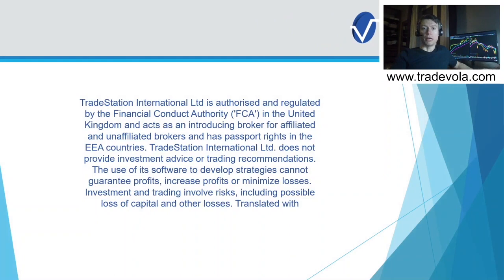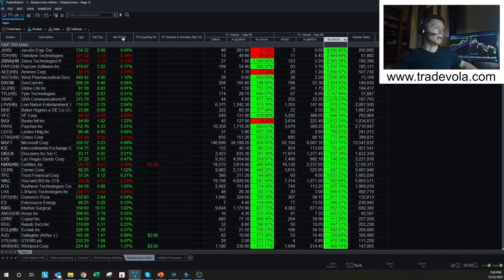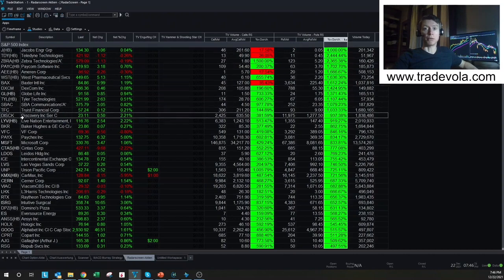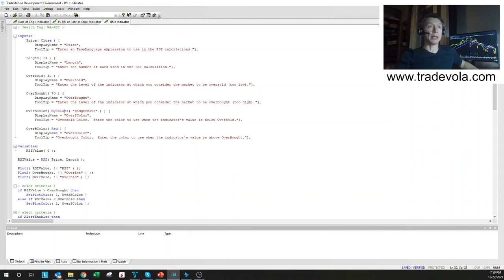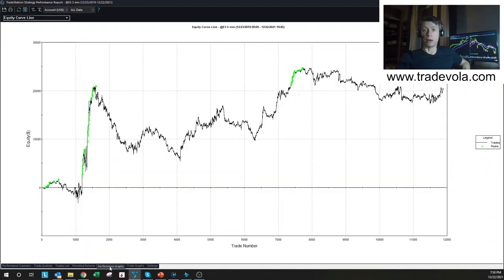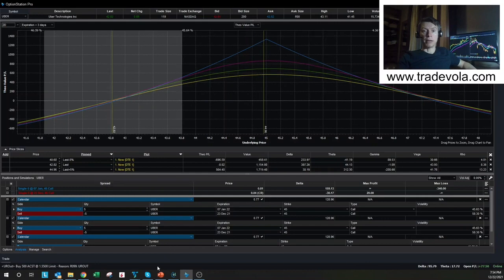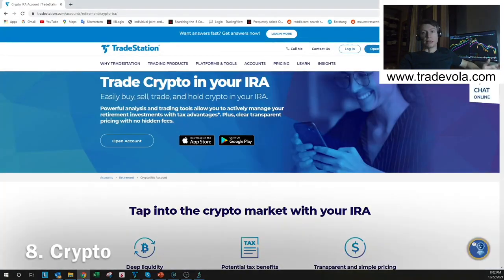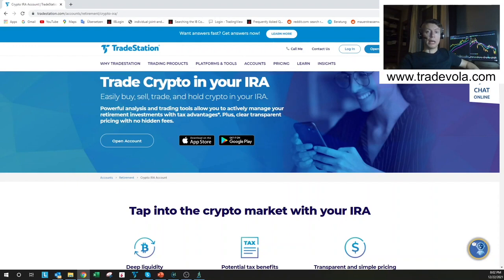The 10 biggest benefits of TradeStation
Check our new channel now!👇🏻

In this video I will present the main facts for the 10 biggest benefits of the TradeStation  platform.

🔽Timestamps:
0:00 Intro
01:30 The Radarscreen
03:08 The Scanner (customize your own scanner)
05:31 Easy Language (create your own indicators)
06:51 Strategy Automation (allow your strategies to work for you)
08:29 OptionStation Pro (analyze your option trades in detail)
13:15 Backtesting (test your strategies for profitability)
16:47 Trading AppStore (install the most popular indicators and more)
18:03 Crypto (trade your crypto in the same account)
18:47 Chart Analysis (find the best entrances and exits)
20:30 Other Tools (customize the platform according to your wishes)